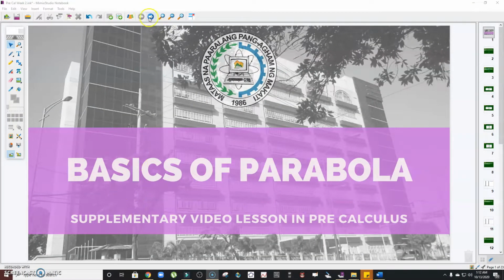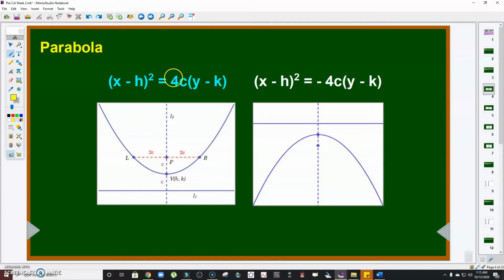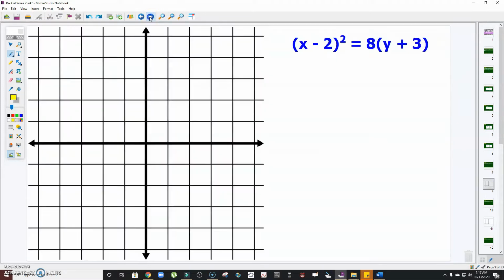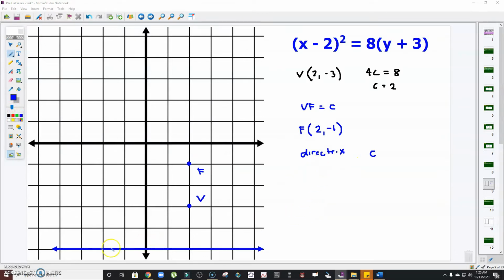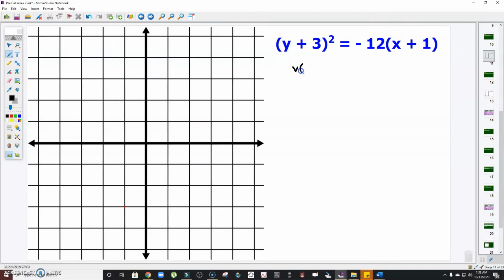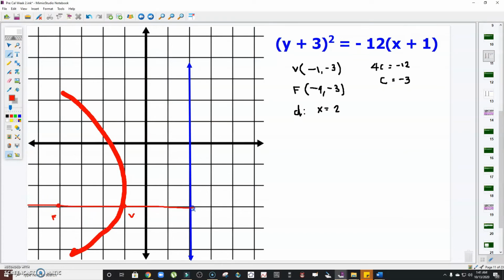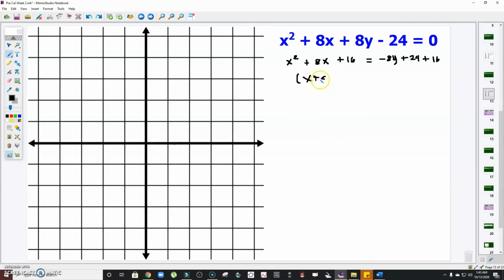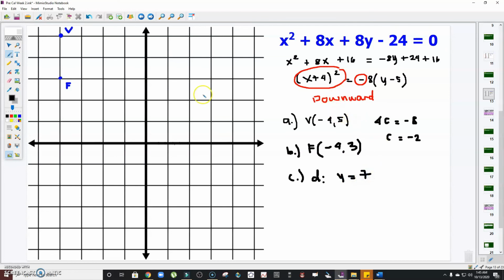How to Sketch the Graph of a Parabola?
How to Sketch the Graph of a Parabola: Supplementary Video Lesson for Pre Calculus